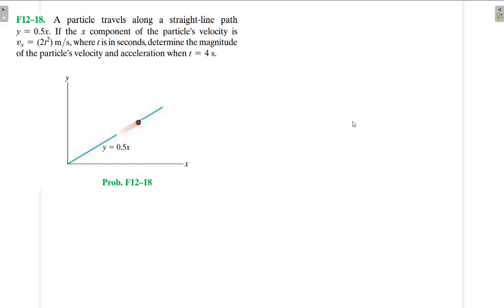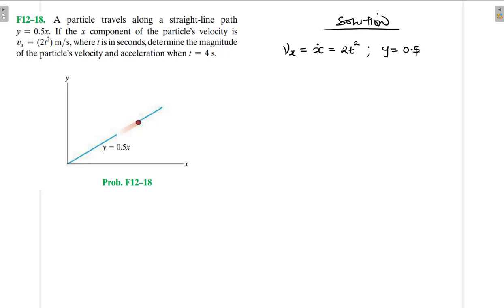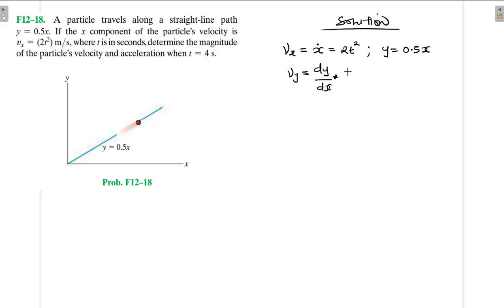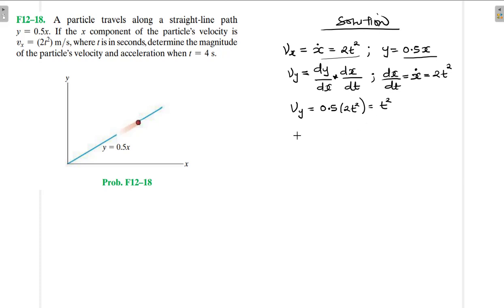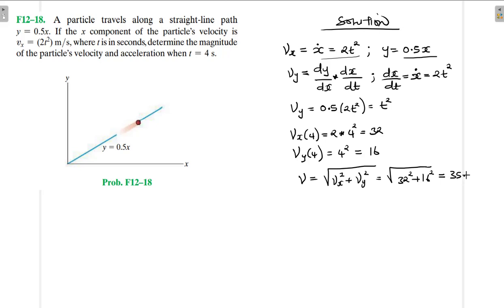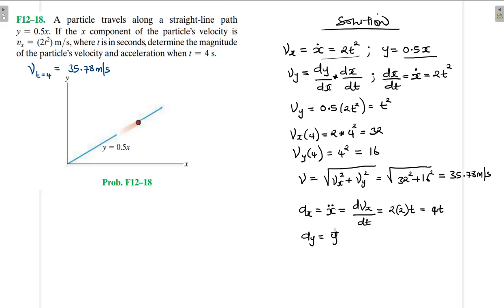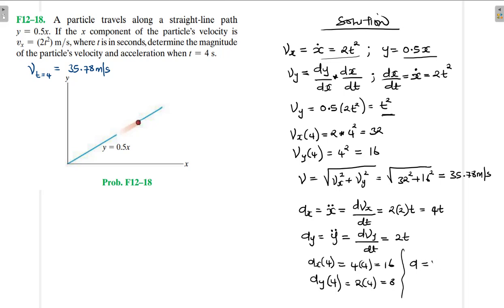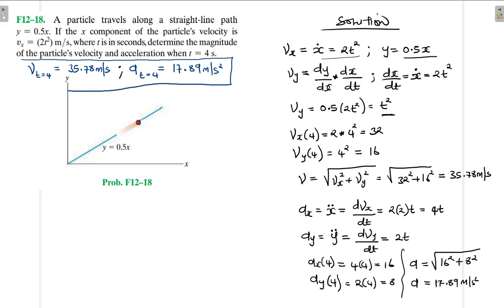F12–18 Kinematics of a Particle (Chapter 12: Hibbeler Dynamics) Benam Academy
PROBLEM: F12–18
F12–18. A particle travels along a straight-line path y = 0.5x. If the x component of the particle’s velocity is vx = (2t2) m/s, where t is in seconds, determine the magnitude of the particle’s velocity and acceleration when t = 4 s.